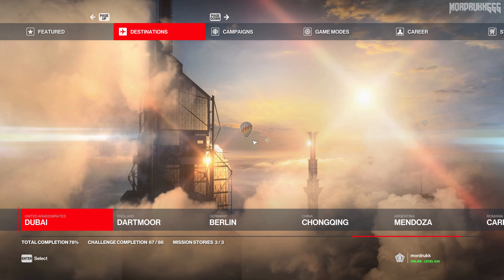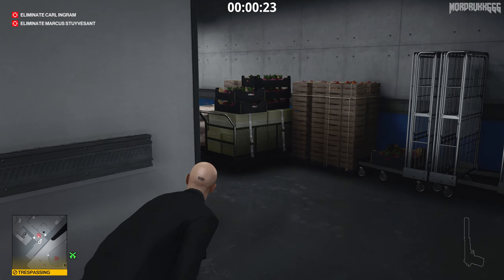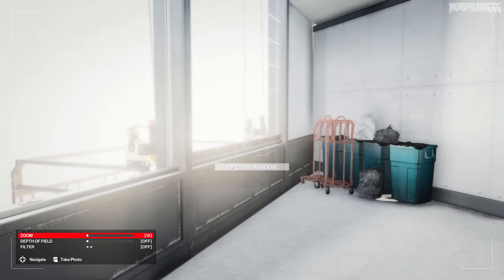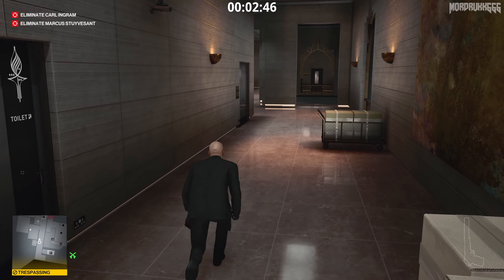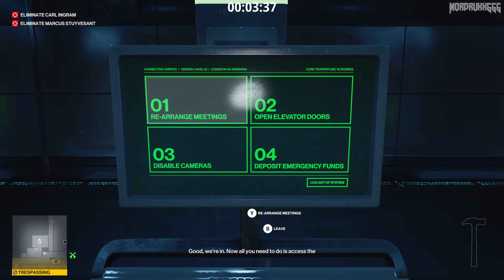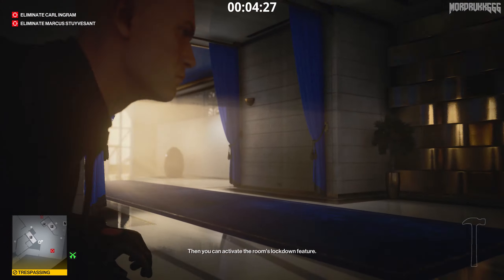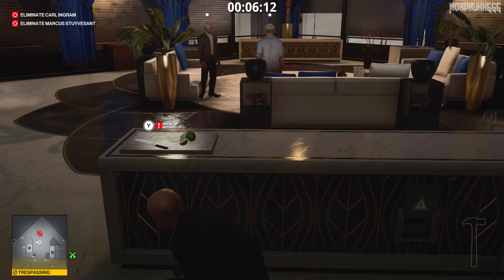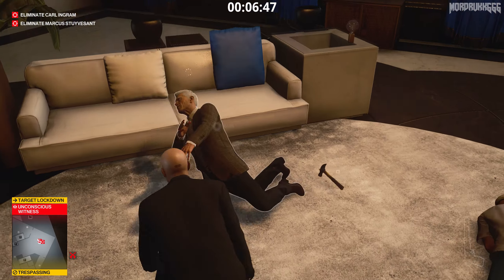Hitman 3 - Dubai: Silent Assassin Suit Only (with commentary)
Here's the best way I was able to find in order to do a Silent Assassin Suit Only run in Dubai